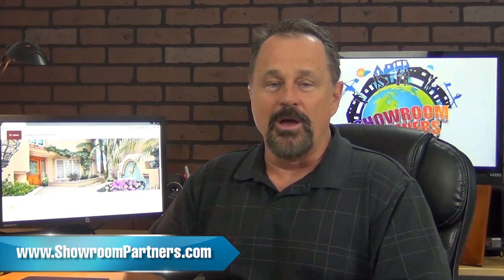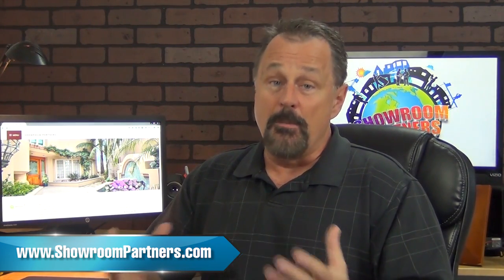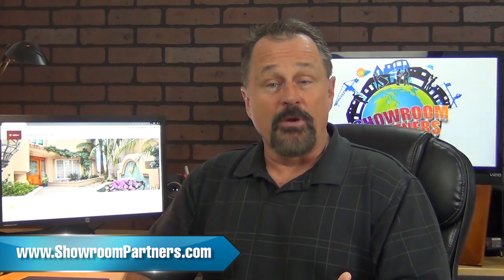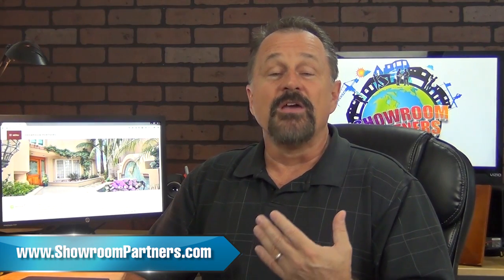Showroom Partners | Strata Edition | Home Improvement Products.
Since 2007 we have been inspiring folks around the globe with our valuable resource to review top brands of building products on a centralized online location called Showroom Partners. Visit us online today and we hope to inspire you too!